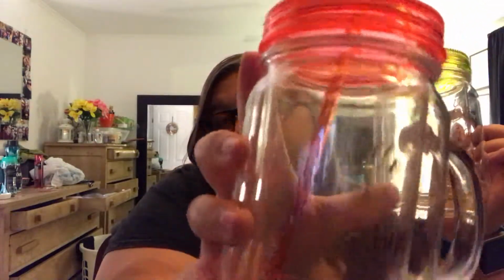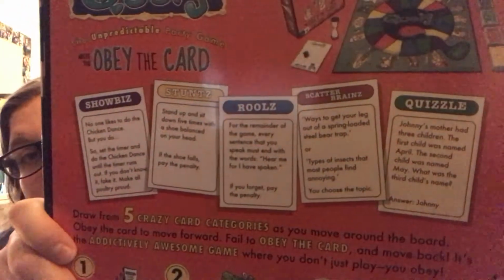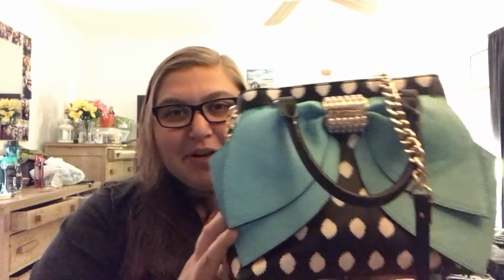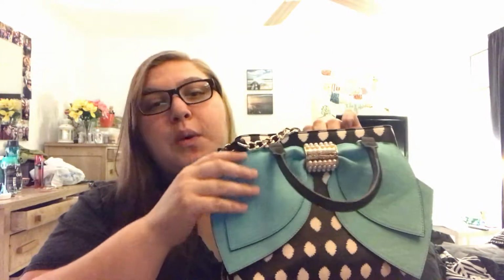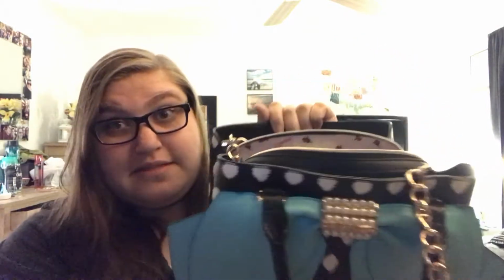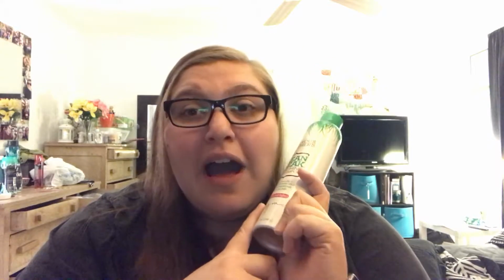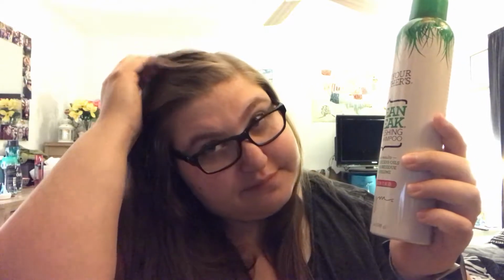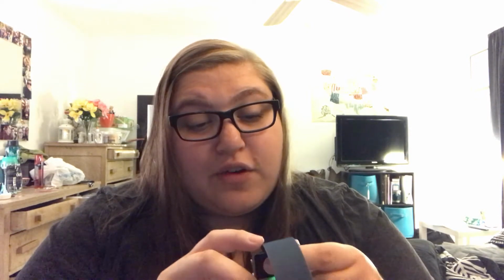June Favorites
After, trying to film on of these every month in 2017 in finally films, edited and posted one. YEAHHHHH

C a s s i e !

C a r l y !
etsy store: CarlyKnits106

O u r s !